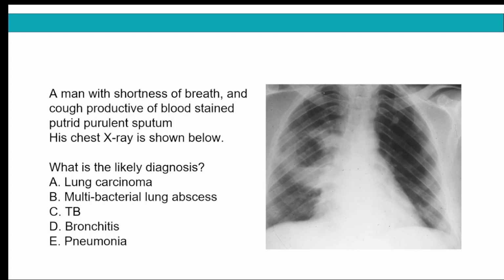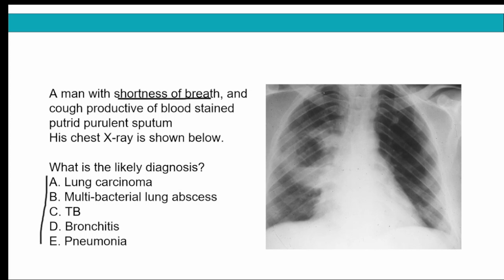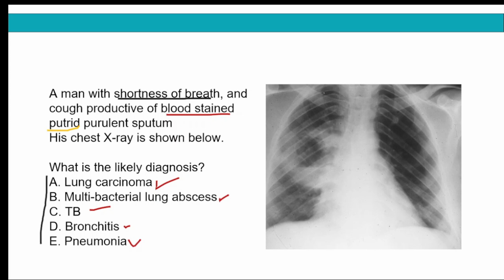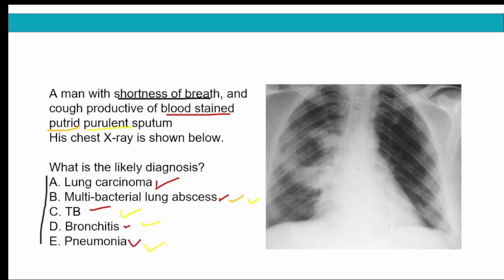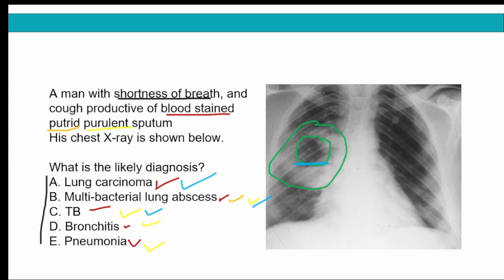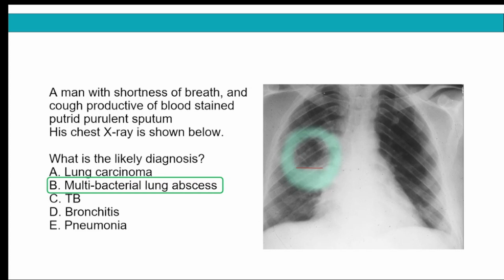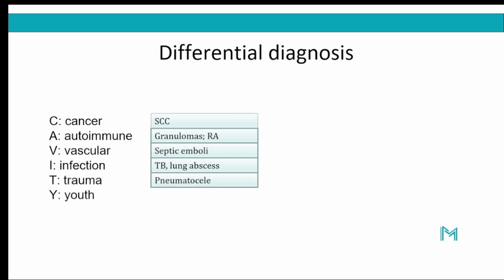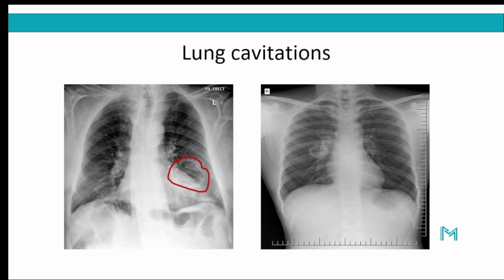A patient presents with shortness of breath and putrid sputum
In this video, we dive into an MDC Recall question, breaking it down step-by-step!
We cover a high-yield topic, revising essential concepts that will help you tackle similar MDC exam questions with confidence. Whether you're preparing for medical school exams or seeking quick revisions, this tutorial is packed with insights to boost your preparation.